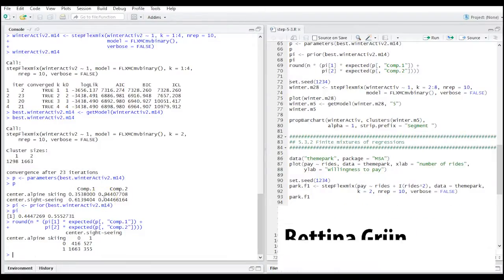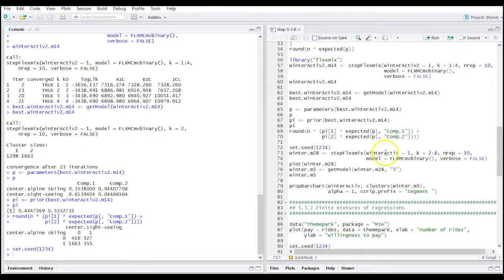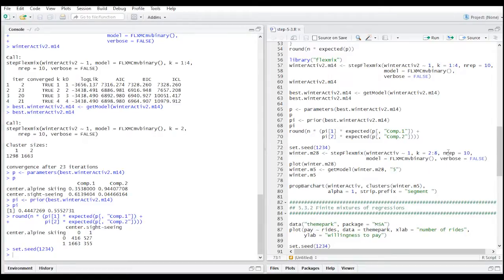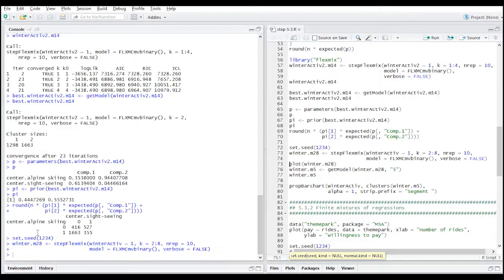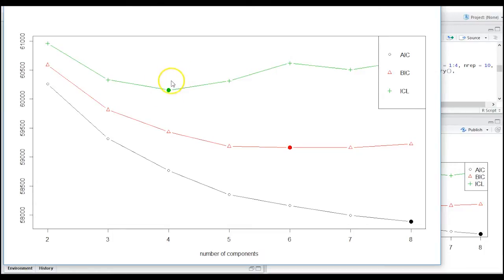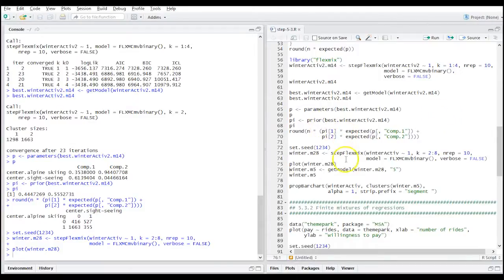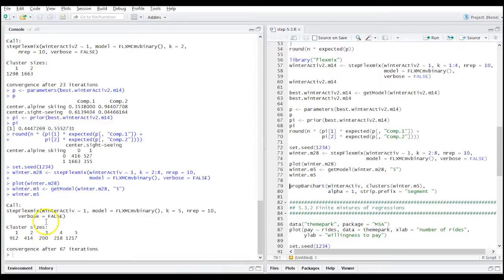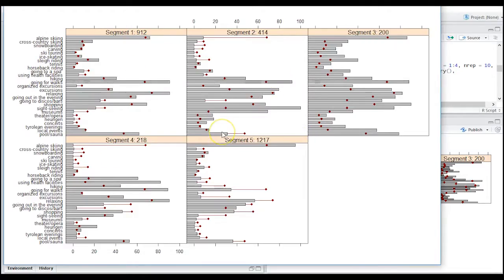R-tutorial: Chapter 7.3.1 Finite Mixtures of Distributions D – Finite Mixtures of Binary Distribu...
This R tutorial aligns with chapter 7.3.1 Finite Mixtures of Distributions of the following open access book: